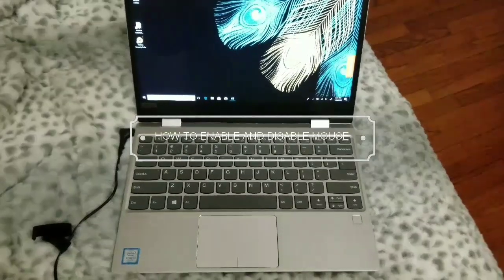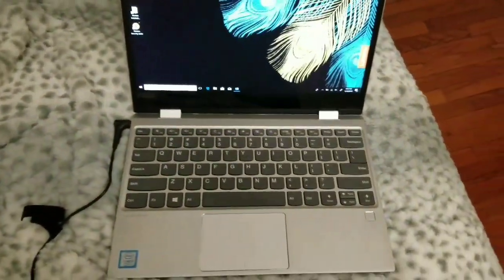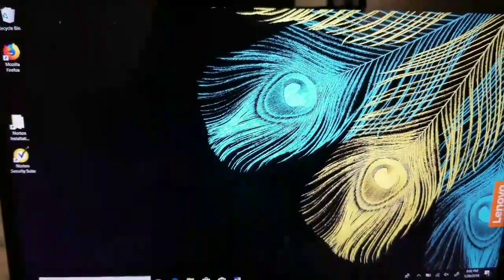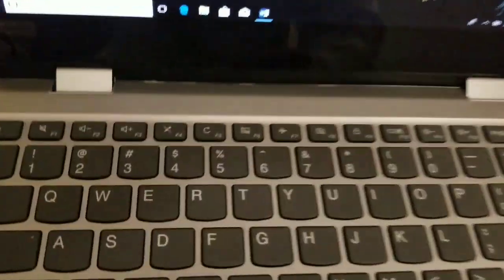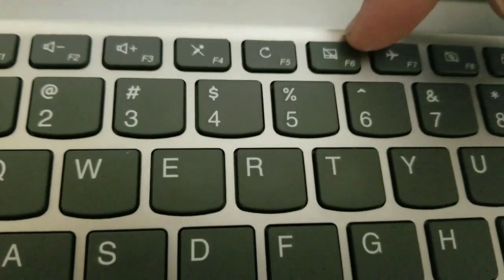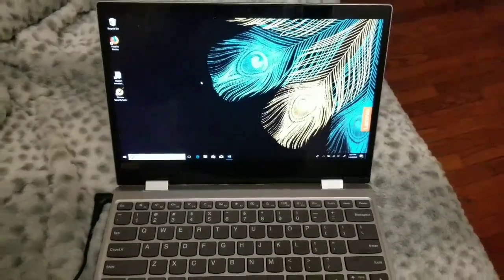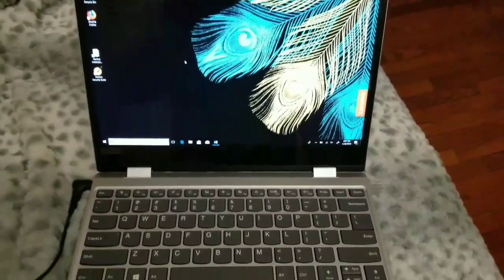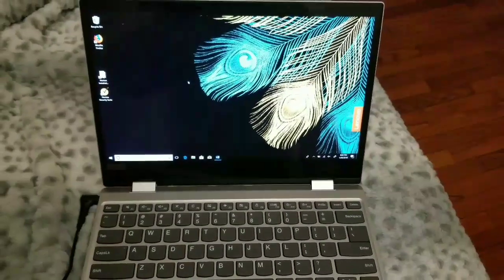How to enable/disable touchpad on Lenovo yoga 720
Awesome simple trick